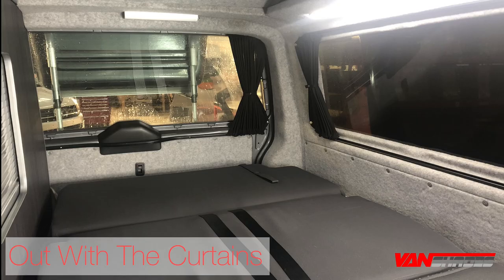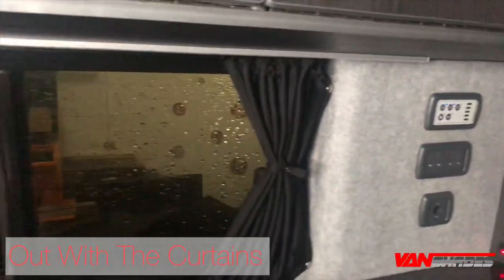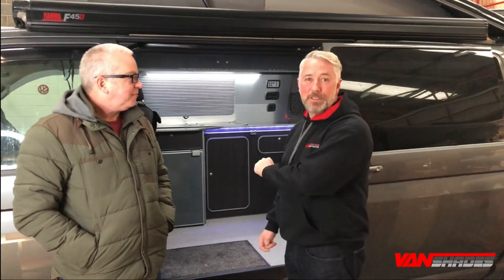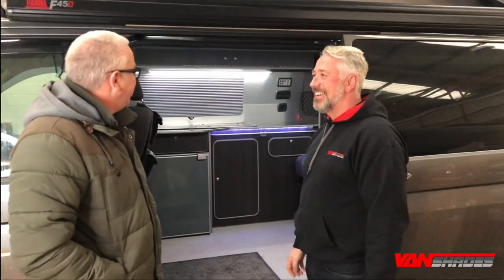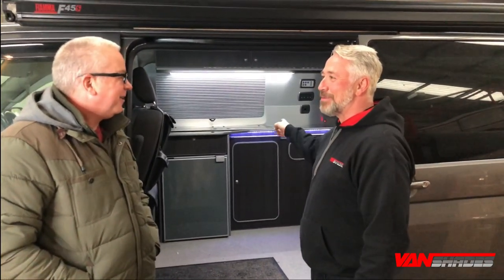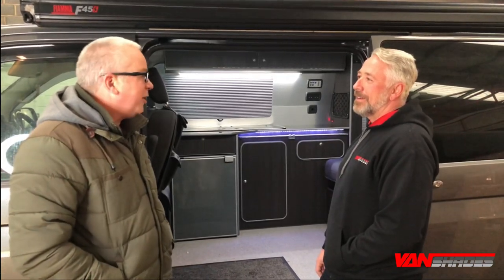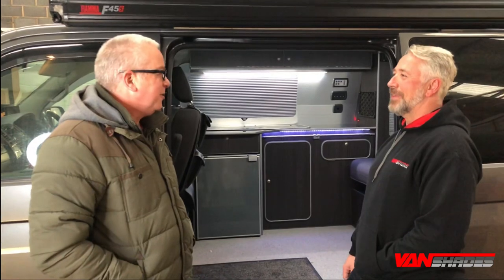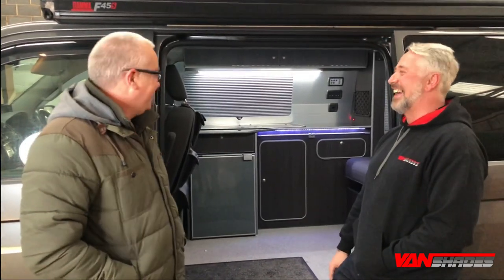Vanshades Window Pods Select VW Campervan Blind System Install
Here we are installing our new Window Pod select to a VWT5